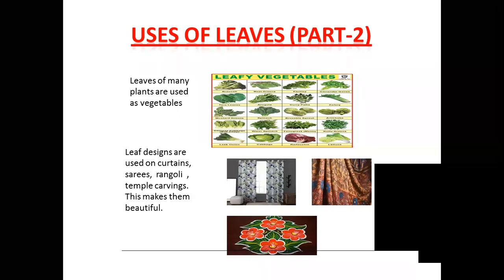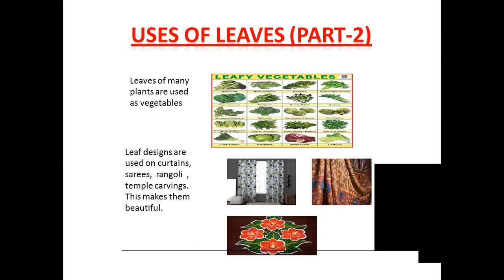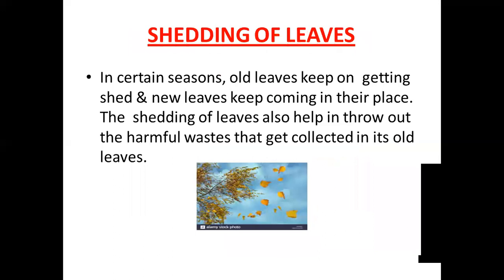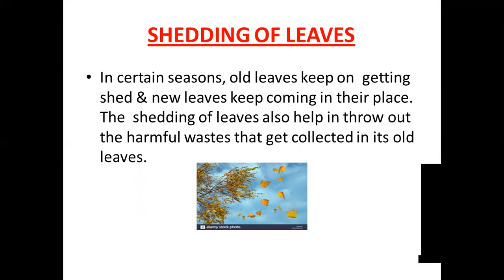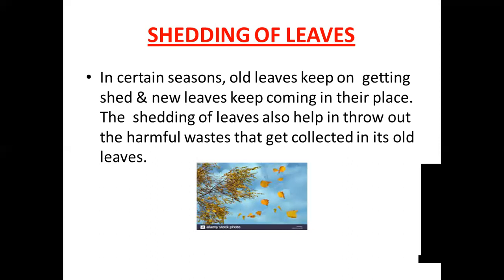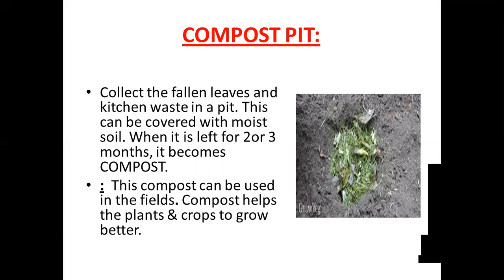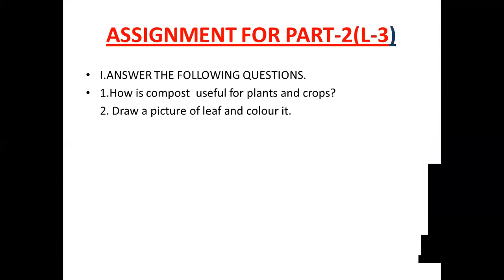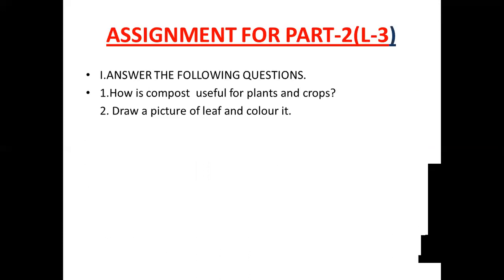CLASS 3 SCIENCE LESSON 3 PART 2 BY M. SRI LALITHA MAM